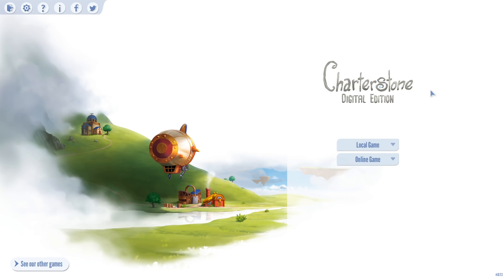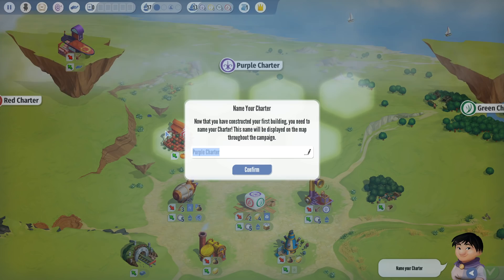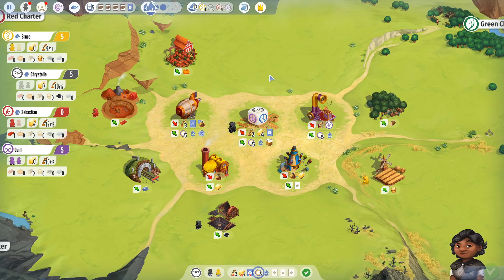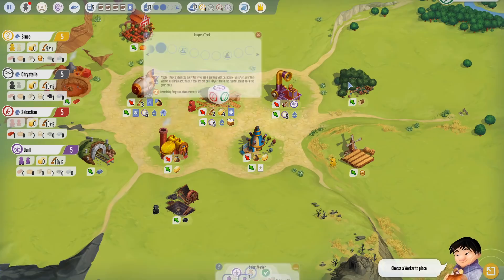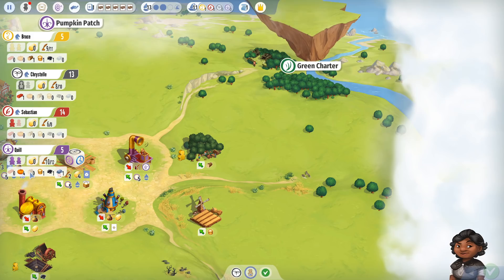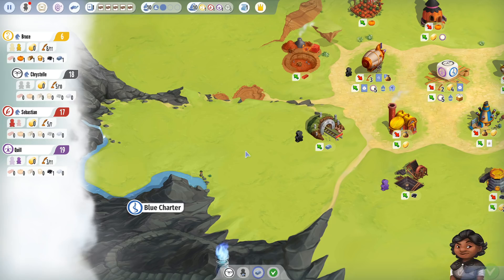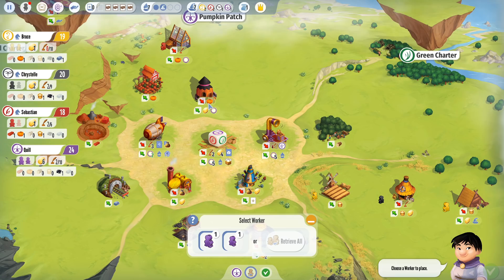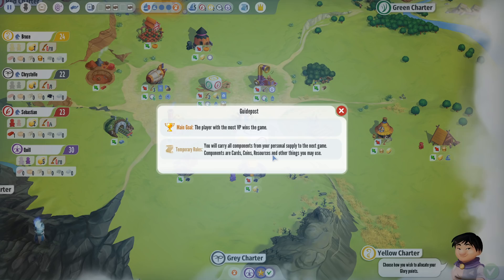Charterstone - Digital Edition [A wonderful and gorgeous boardgame!]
Charterstone is a truly lovely LEGACY village-building boardgame with work-placement mechanics. I love the physical version, and the digital edition is every bit as wonderful!

Snail Mail:
P3A 4S8